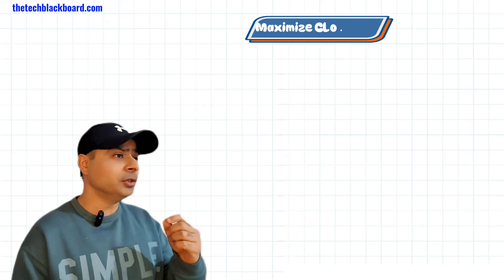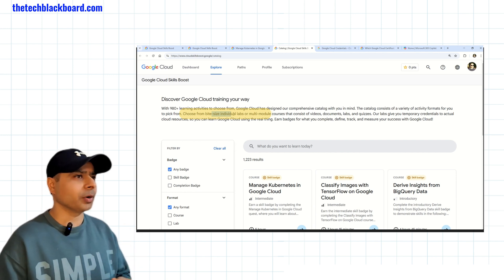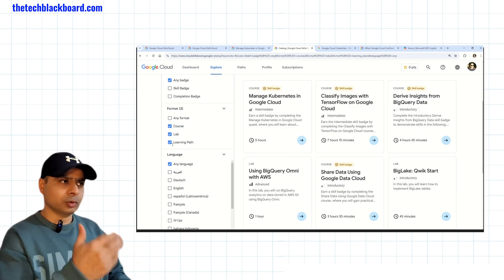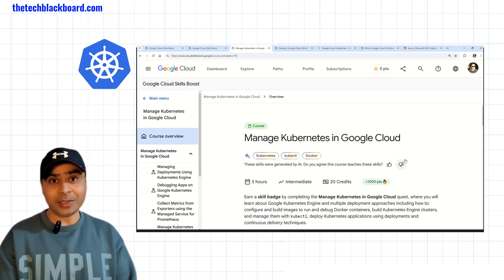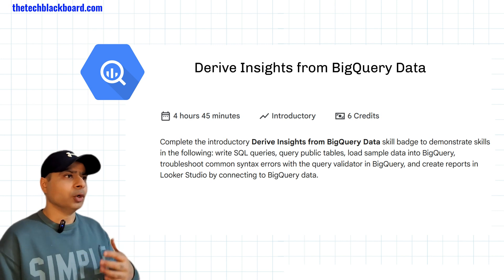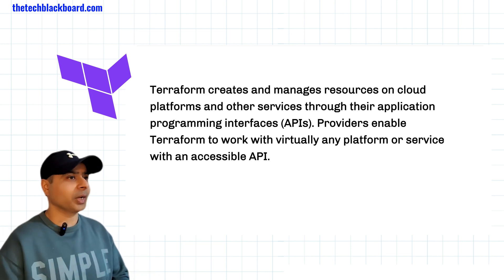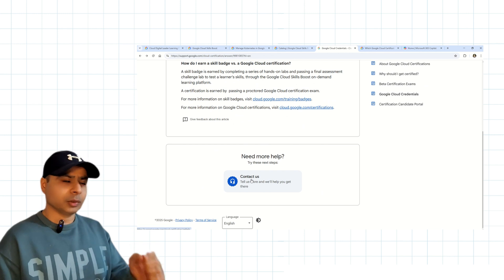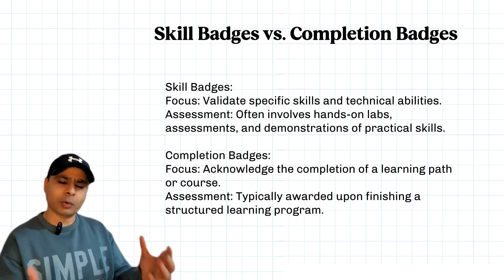6 FREE Google Cloud Certifications & Skill Badges in 2025 (Step-by-Step Guide)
Want to boost your cloud skills and land high-paying cloud jobs? In this video, I’ll show you how to earn FREE Google Cloud Certifications & Skill Badges using Google Cloud Skills Boost. 💡

🔹 What You’ll Learn in This Video:
✅ Top 6 FREE Google Cloud Certifications & Skill Badges 📜
✅ Step-by-step guide to earning these certifications at no cost
✅ Difference between Skill Badges vs. Completion Badges – which one should you choose?
✅ A pro tip to maximize your learning and opportunities in Google Cloud

🔸 Beginners who want to start their cloud journey
🔸 IT professionals looking to upskill in Google Cloud
🔸 Anyone interested in FREE certifications to boost their resume!